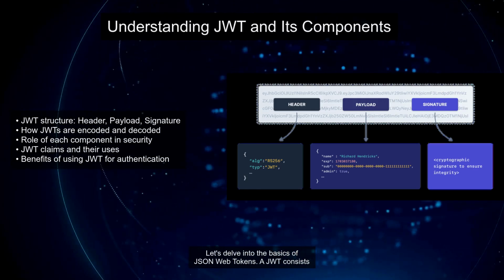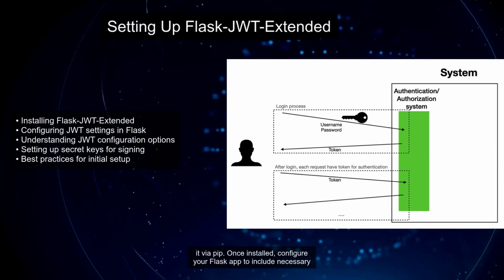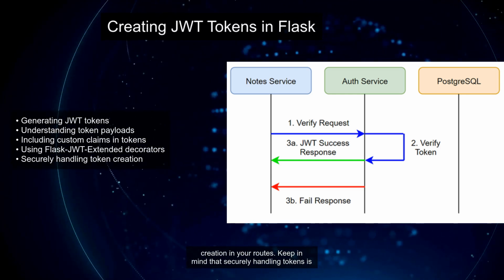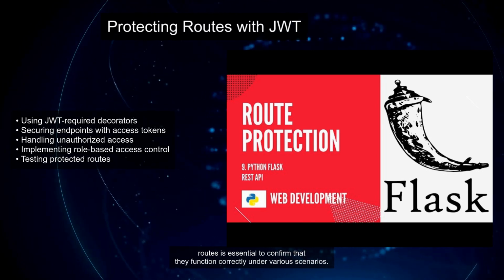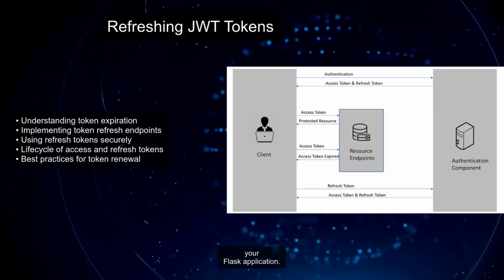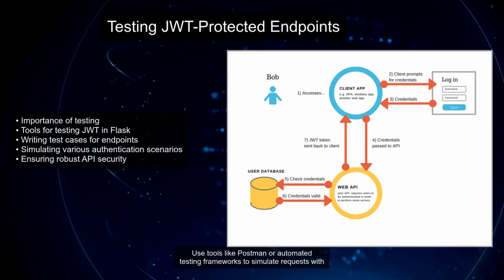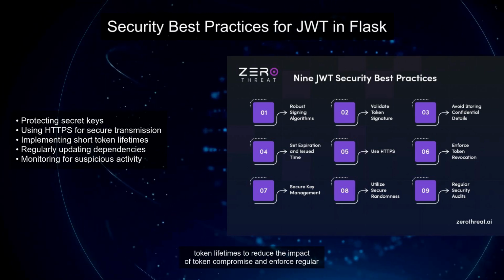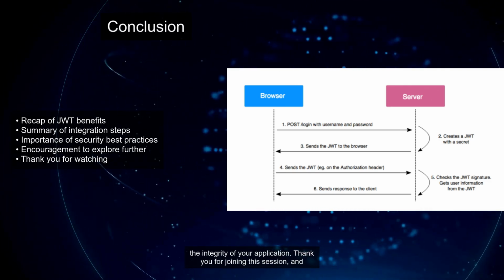Implementing JWT Authentication in Flask APIs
**🚀 Ready to Secure Your Flask APIs with JWT Authentication?** 🤖 Dive into today's video where we unravel the mysteries of JSON Web Tokens and how they can fortify your Flask applications! Whether you're securing endpoints or managing user sessions, this video has everything you need! ⚡🔥

**Brief Summary:**
Learn the essentials of implementing JWT Authentication in Flask APIs, focusing on practical skills for endpoint protection and user session management. Perfect for those looking to enhance their application security and delve into real-world tech applications! 🎯

- ✨ *Introduction to JWT Authentication*: Uncover JWT basics and its pivotal role in APIs.
- ⚡ *Understanding JWT and Its Components*: Explore the JWT structure and security roles.
- 🚀 *Setting Up Flask-JWT-Extended*: Step-by-step guide to install and configure.
- 🎯 *Creating JWT Tokens in Flask*: Learn token generation and secure handling.
- 🔥 *Protecting Routes with JWT*: Secure your endpoints and manage access control.
- 🛠️ *Refreshing JWT Tokens*: Implement token renewal mechanisms effectively.
- 📌 *Handling Token Revocation and Blacklisting*: Strategies for managing user sessions.
- 🔍 *Testing JWT-Protected Endpoints*: Tools and practices for robust API testing.
- 🔥 *Security Best Practices for JWT in Flask*: Implement key security measures.

This video is tailored for AI enthusiasts, tech buffs, and anyone keen on the latest AI advancements. Mastering JWT is critical for developers aiming to enhance

   Engineering